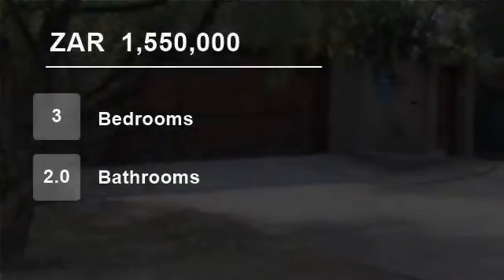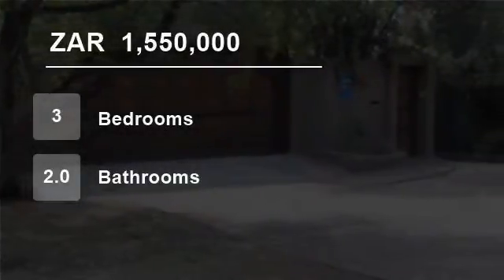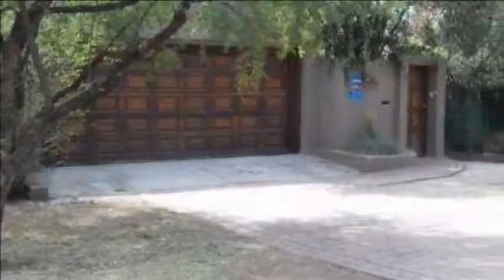3 Bedroom House For Sale in Mondeor, Johannesburg, Gauteng, South Africa for ZAR 1,550,000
This property offers Open Plan, tiled Kitchen with fitted spacious Cupboards and granite top, has a Gas Stove, Eye Level Oven and an Extractor Fan. It has a Breakfast Nook and a Scullery.
This leads to the tiled Dining Area and  Family Room.
There are 3 Bedrooms that have Bamboo Flooring and Built-in Cupboards and more Cupb...